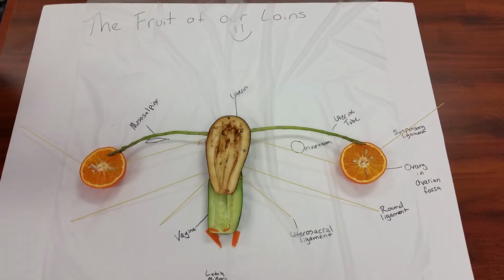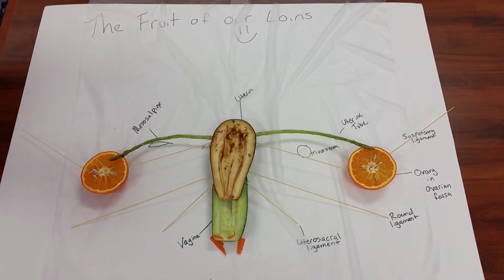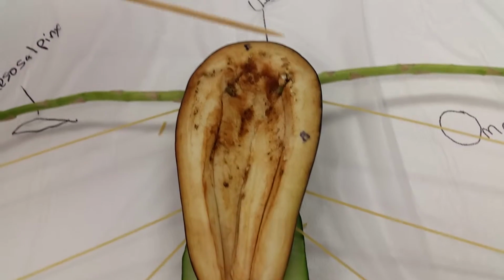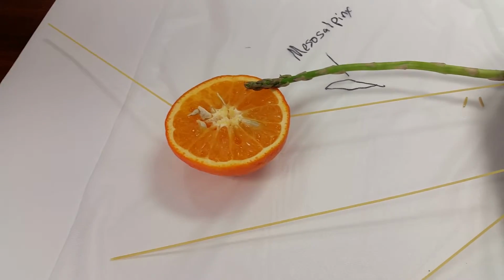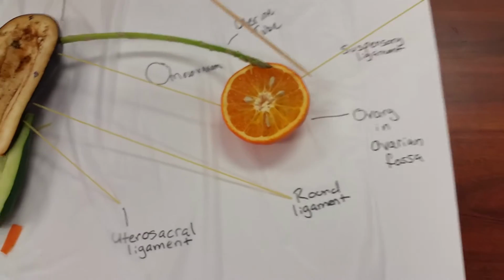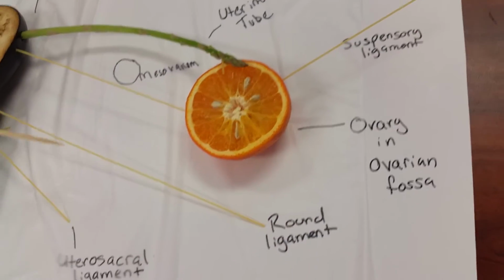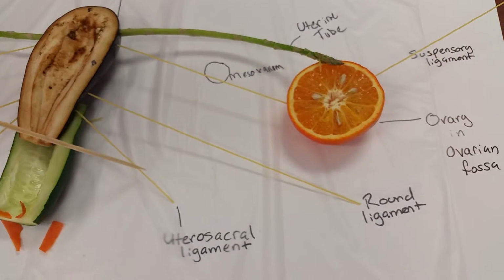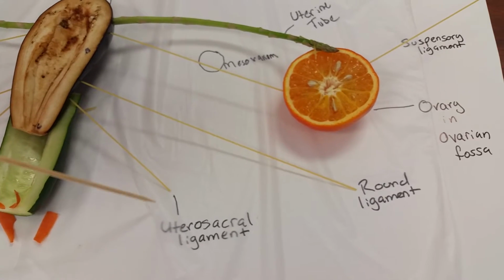The Female Reproductive System Part 1/2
This is the fruit version of the female reproductive system.